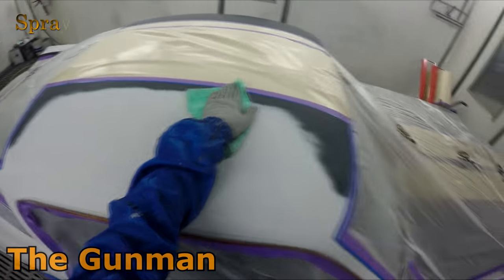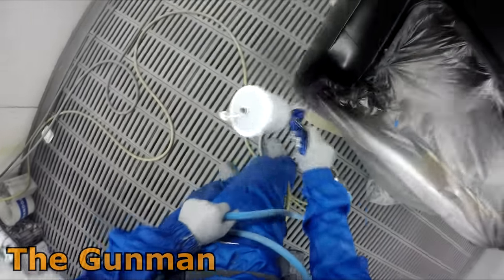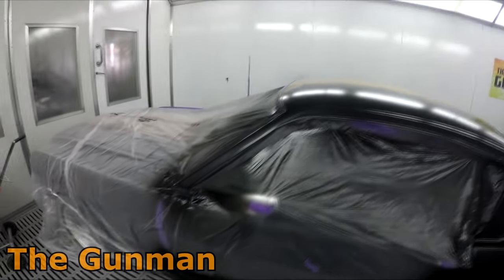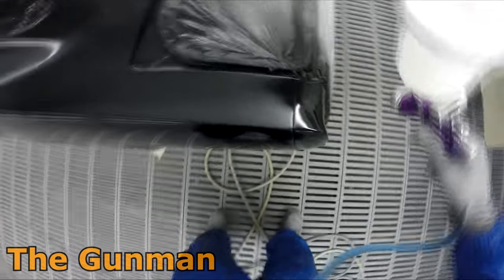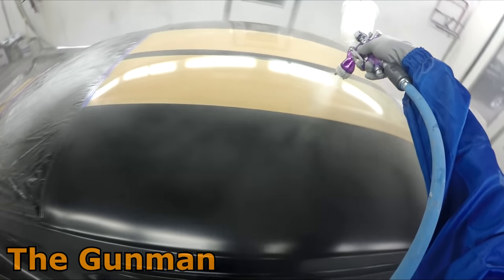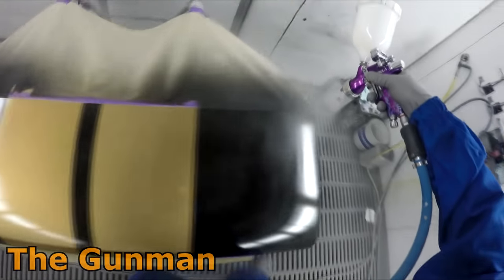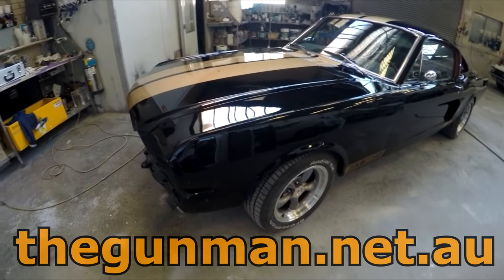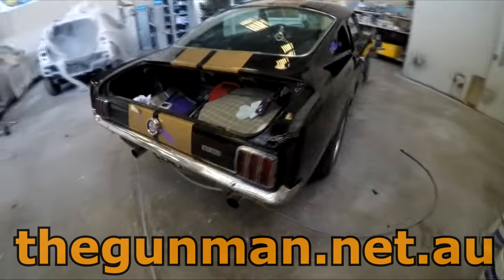GT350 Mustang Spray Painting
This video will take you through the painting procedure on this GT350 Mustang.